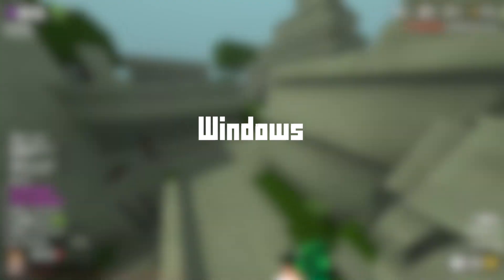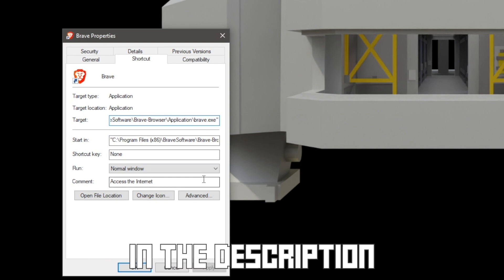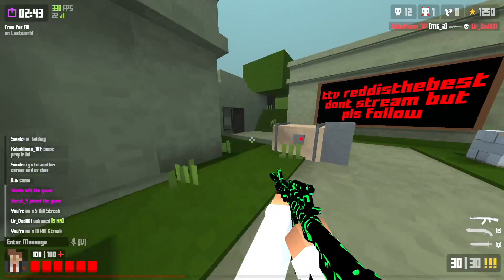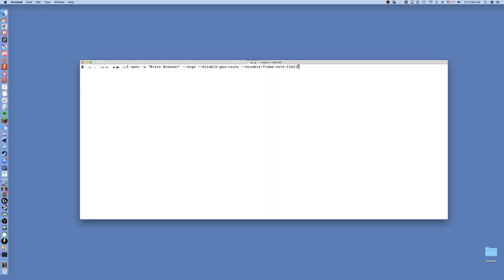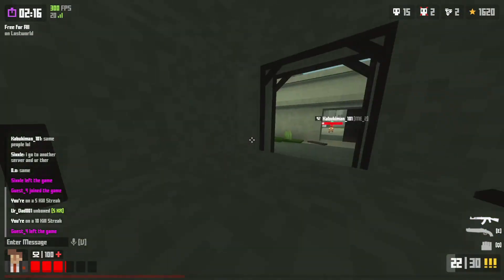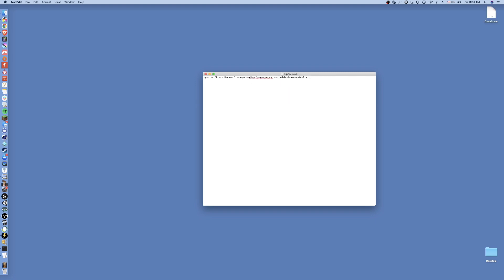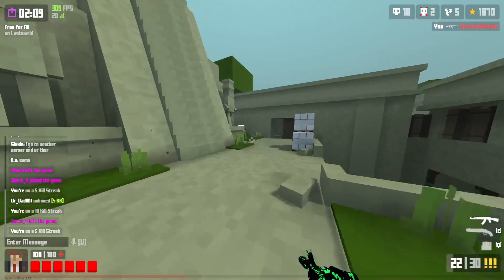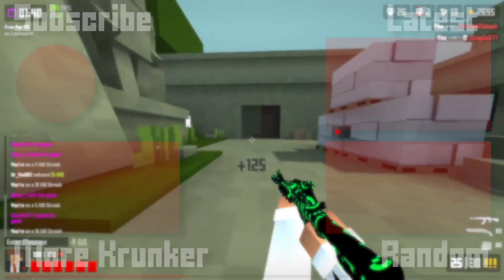How to UNLOCK your FPS on ANY BROWSER (Windows, Mac, Linux)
In this video, I show you guys how to unlock your fps on Windows, Mac, and Linux!

Windows/Linux:
--disable-frame-rate-limit
(remember to add the space before)

Mac:
open -a 'Brave Browser' --args --disable-gpu-vsync --disable-frame-rate-limit
open -a 'Google Chrome' --args --disable-gpu-vsync --disable-frame-rate-limit

Timestamps:
0:00 Intro
0:22 Explanation
1:02 Windows
1:55 Mac
3:18 Linux
3:34 Outro